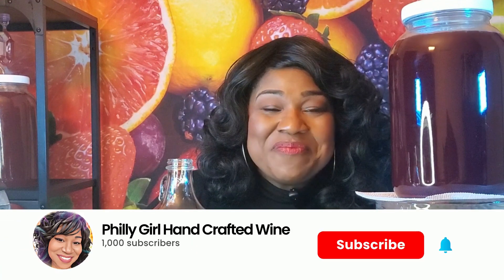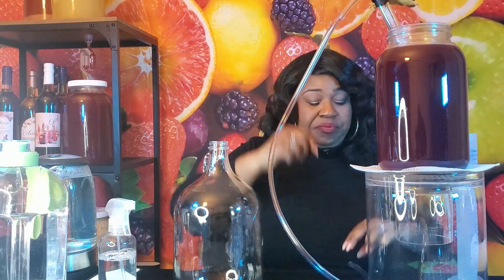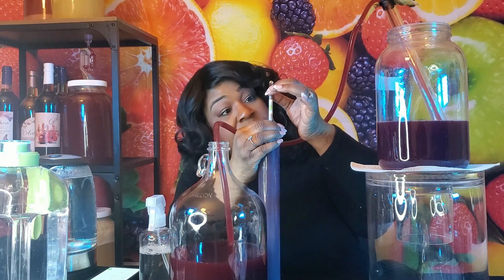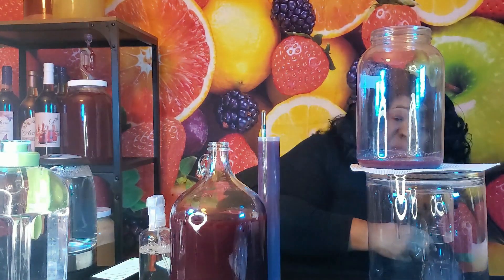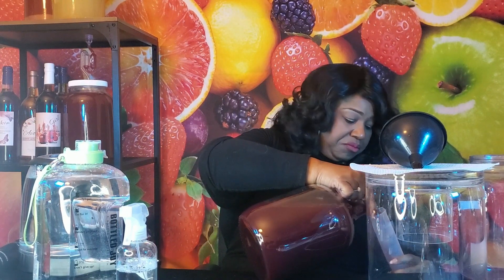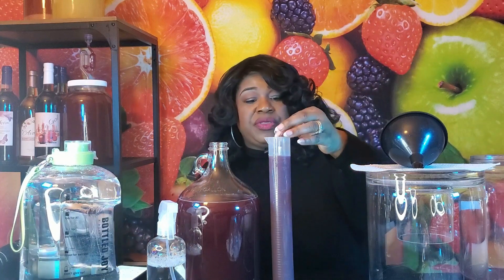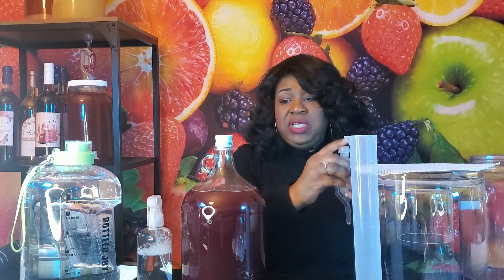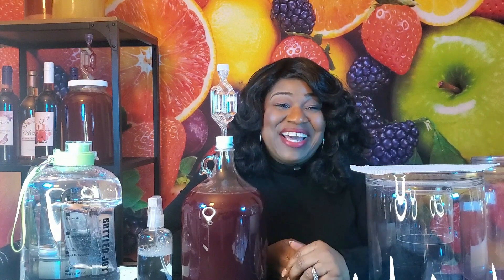Racking Grape Juice Wine - Episode 4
Today's Episode of Hand Crafted Wines,  We are racking a basic Concord grape juice wine from the primary fermentation vessel to the secondary fermenter.

Your comments are appreciated! Please share your own winemaking methods, tips, tricks, comments and opinions with this community, my only request is that all comments are respectful of others.  This is intended to be a fun and positive learning space.

Below you will find the Amazon product links for the items used in today’s episode.

Fermtech Auto-Siphon Mini 15" with 6 Feet of Tubing and Clamp, clear, 1 piece

Five Star - Star San - 16 Ounce - Brew Sanitizer High Foaming Acid Anionic

FastRack One gallon Wide Mouth Jar with Drilled Lid & Twin Bubble Airlock-Set of 2

Winemakers Depot WEK50G Ultimate Wine Making Equipment Kit, 6 gal Glass Carboy

Home Brew Ohio Upgraded 1 Gallon Wine From Fruit Kit - Includes Mini Auto-Siphon

North Mountain Supply Food Grade Potassium Sorbate Stabilizer - 2 Ounce Jar

Campden Tablets (potassium metabisulfite) - 100 Tablets

Wine Tannin - 1 oz

HomeBrewStuff Wine Additives Basic Bundle

Norpro Plastic Nylon Baster, 1 EA, Black

Winemaker's Recipe Handbook

Smithcraft Kitchen Measuring Spoons Set

Pinfox 75 Micron Nylon Straining Bag
Please help me bring you more recipes, videos and grow this channel by sending your donations!  I will thank you for your contribution in the next episode!

For more  recipes & videos your support is greatly appreciated. Contributions will be acknowledged in the very next episode!

Theme Song “Genie” written and produced by Roland Forte Jr. of Rockin’ Roland records all rights are reserved.